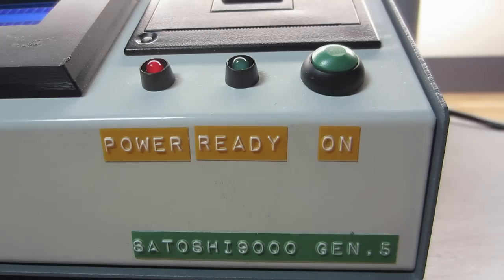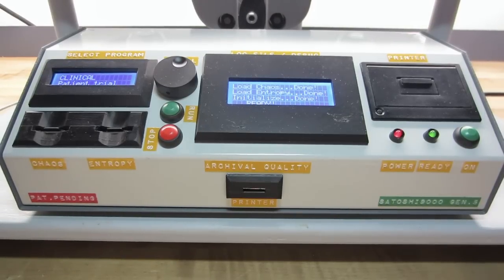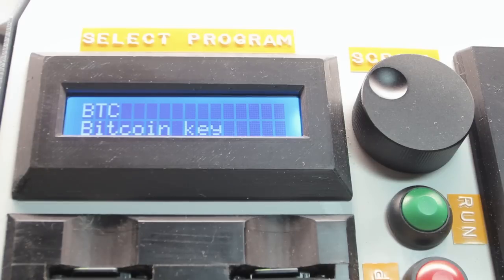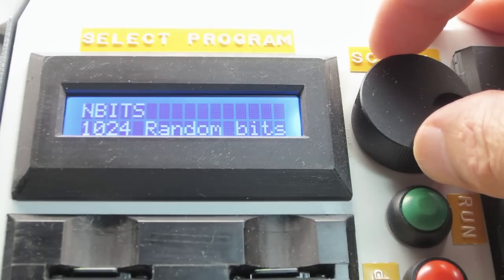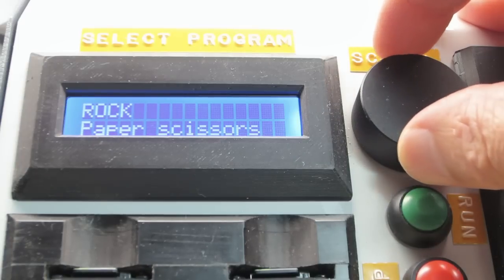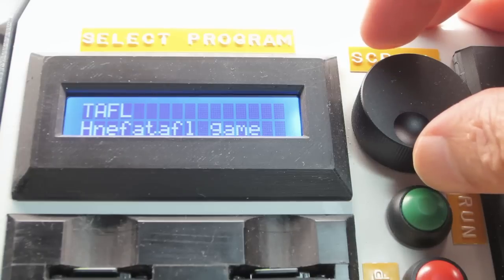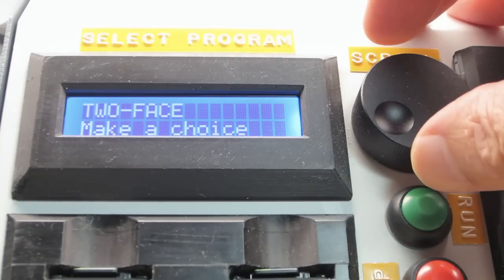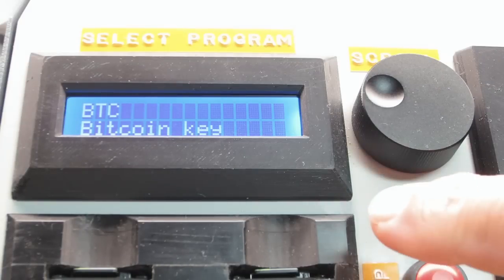Satoshi9000 demo video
This machine generates analog randomness in the physical world and converts it into digital (1’s and 0’s) randomness. Especially noteworthy is that it can do so in a visibly, and to a lesser extent audibly (the sound of an agitated coin or die), way that is easily recognized and understood by anyone from 5 years old and up. Other ways of generating digital randomness do not have this characteristic and in some ways have to be considered opaque to the public at large in their method of generating randomness. It comes down to whether people trust their eyes more than a black-box and whether people want this characteristic when generating randomness they are going to use. Especially when generating security keys.